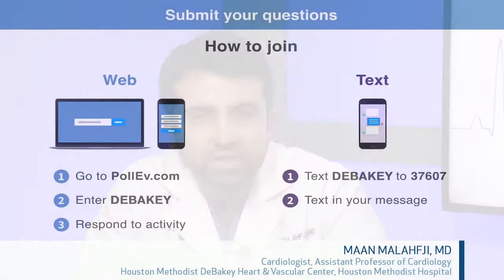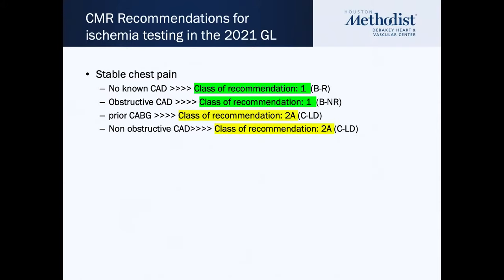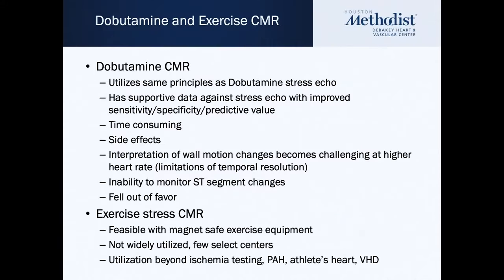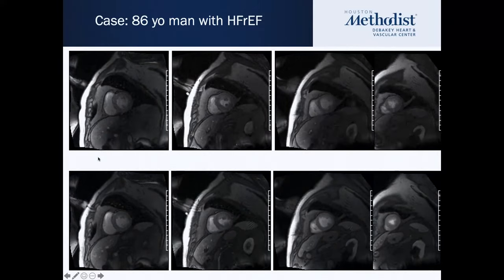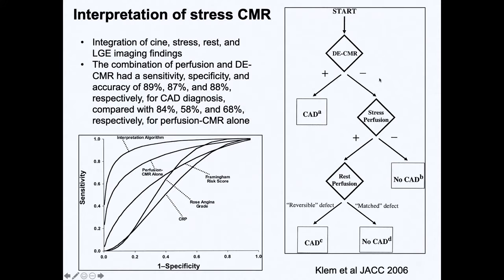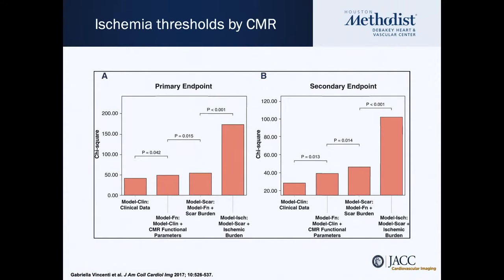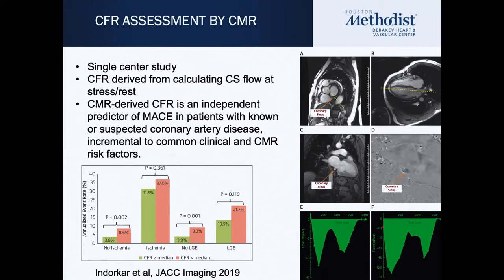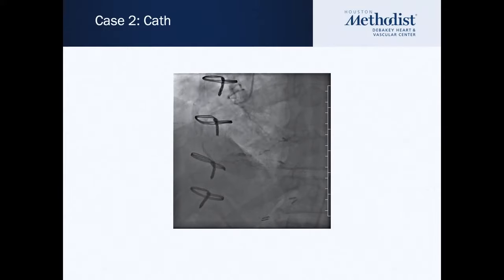Stress CMR: Methodology, Current Role, and Case Studies (Maan Malahfji, MD) November 30, 2021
LIVESTREAM RECORDING

“Stress CMR: Methodology, Current Role, and Case Studies”

Houston Methodist DeBakey Heart & Vascular Center, Multi-Modality Imaging Conference featuring Maan Malahfji, MD as he presents, "Stress CMR: Methodology, Current Role, and Case Studies".

SPEAKERS:
Maan Malahfji, MD, FACC
Assistant Professor of Cardiology, Weill Cornell Medical College
Director of CMR Research
Department of Cardiology